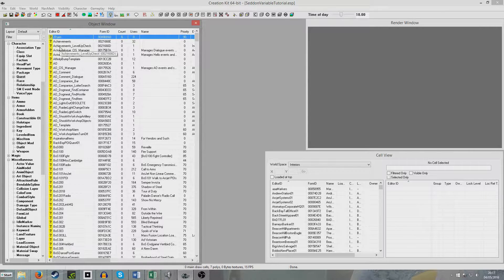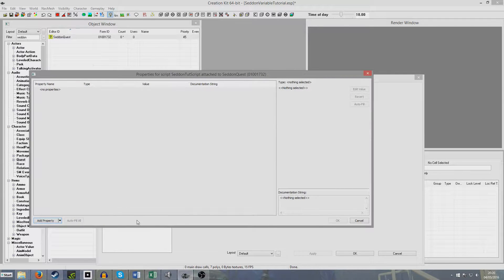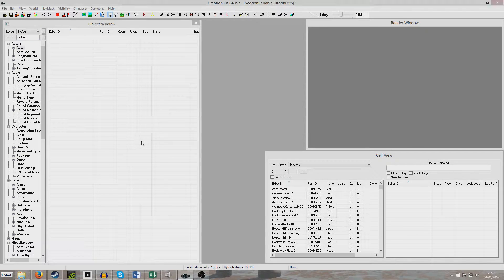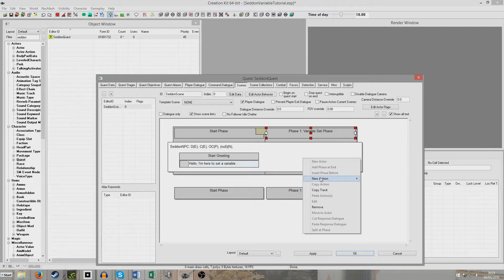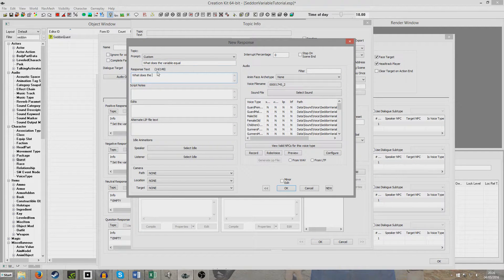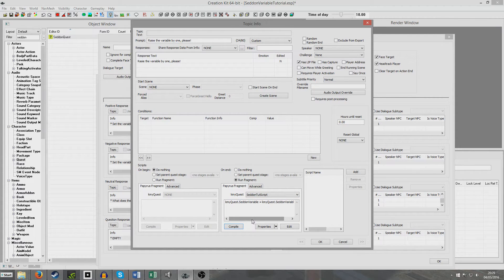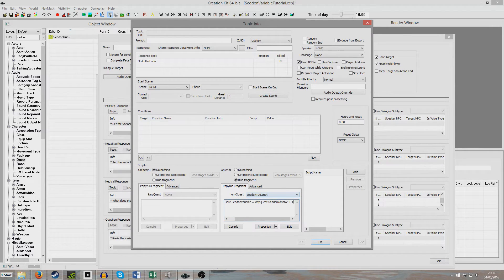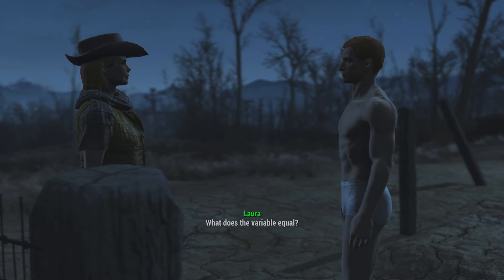Fallout 4 Creation Kit Tutorial - Set Quest Variables Through Dialogue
In this tutorial I demonstrate how to create a quest variable and how to set it through dialogue. The kmyquest method will also work when changing a variable via a stage, proving that quest is the same one which has the script containing your variable attached to it.